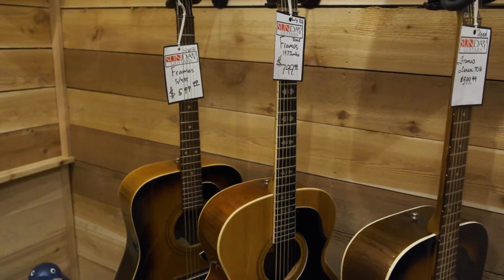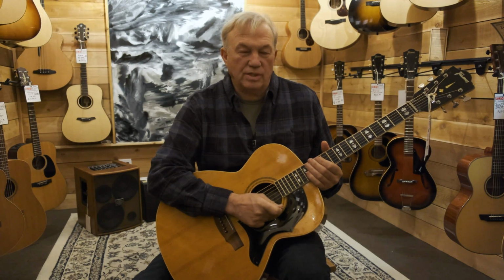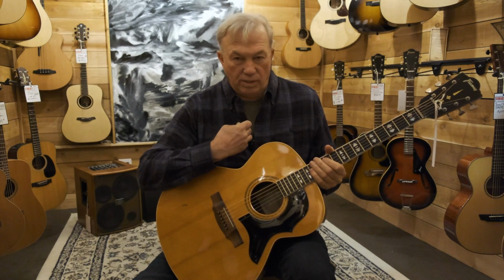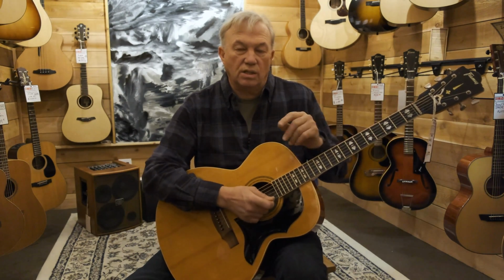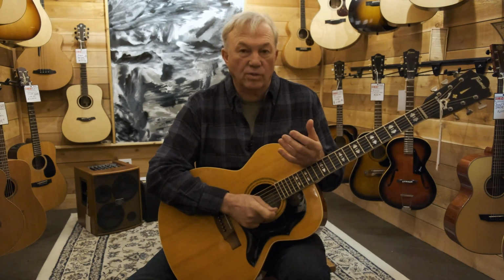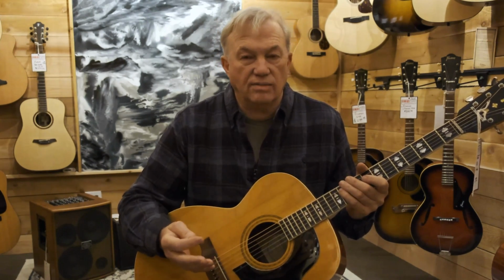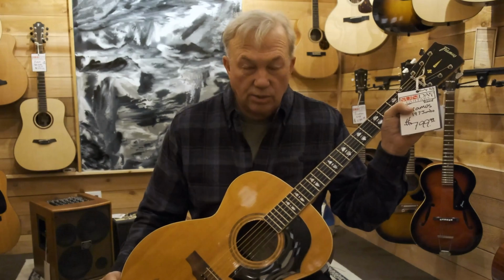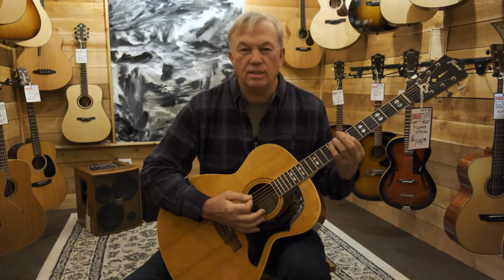Framus Guitar Review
Take a deep dive and learn about that the unique history of Ted's life long passion for Framus guitars. At one point, the largest guitar producer in Europe, Framus guitars have been played by everybody from The Beatles (it was Paul Mcartney's first guitar) to Earl Slick.